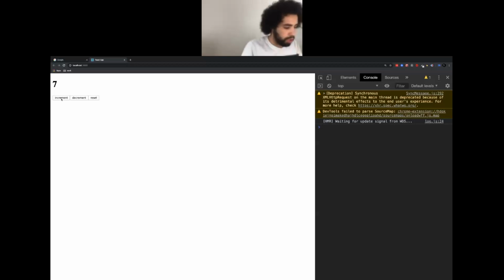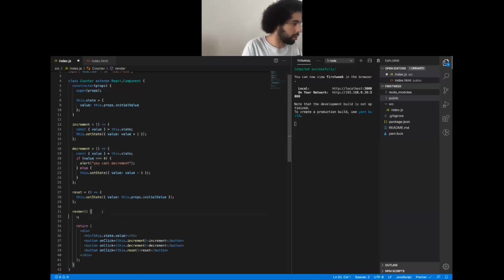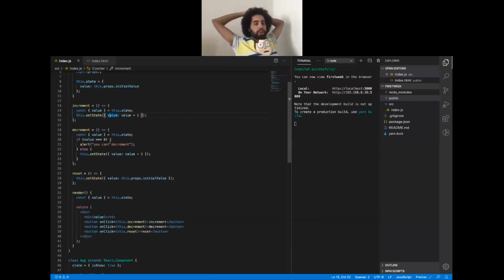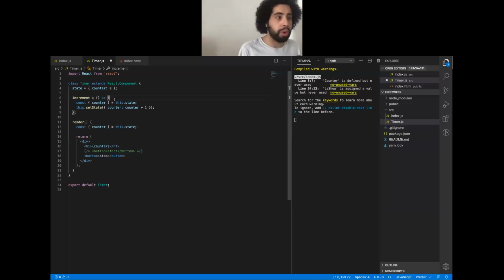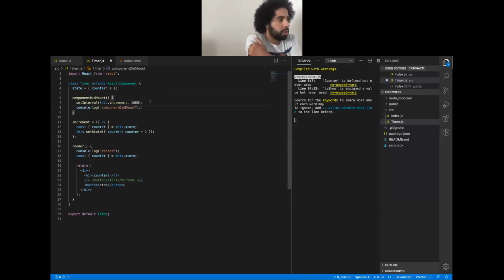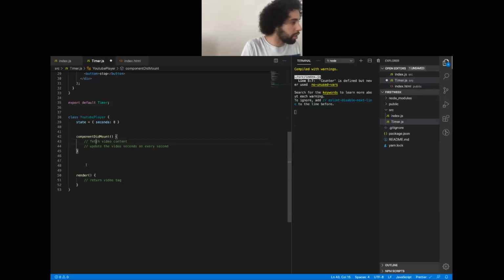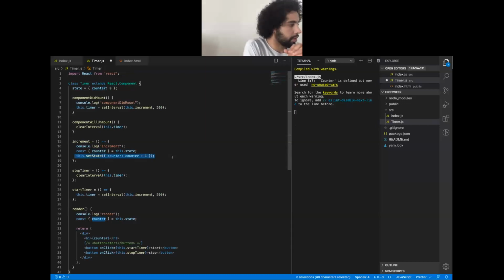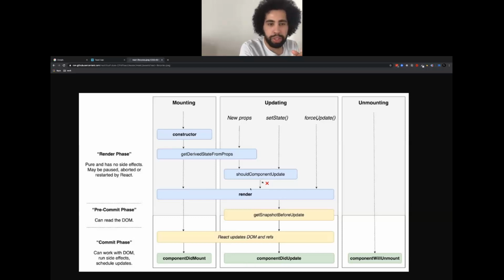React Week 2 | part 2